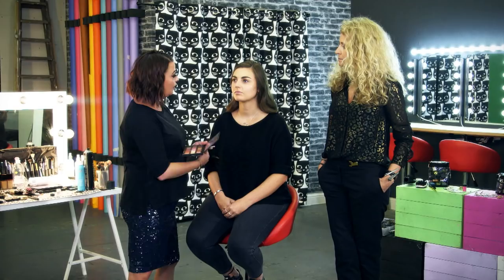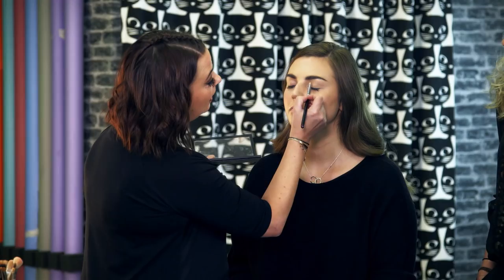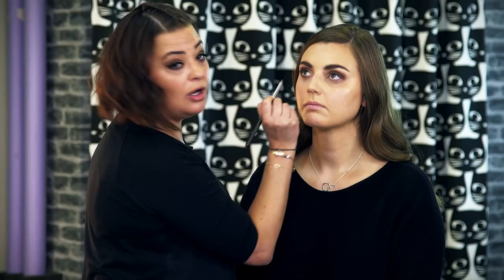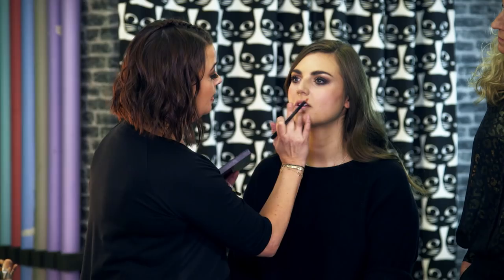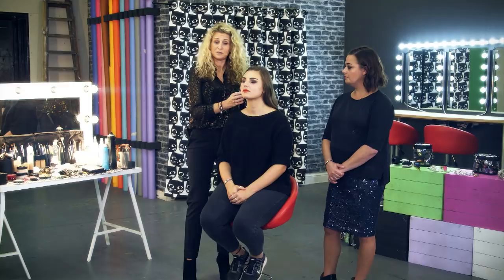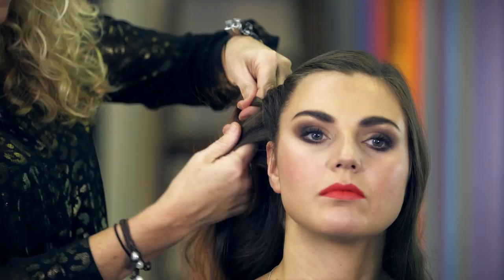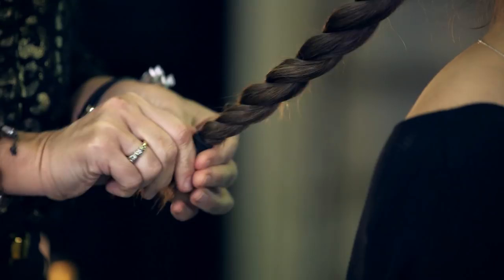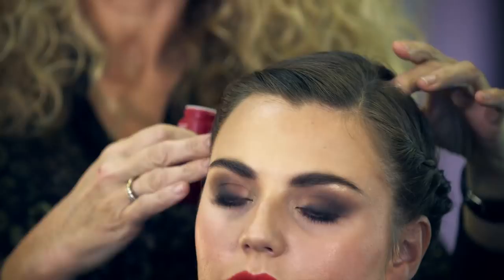Special Occassion Make-up and Hair Tutorial - It Takes Two - BBC Two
Strictly Come Dancing's make-up and hair team show how to create your favourite looks at home with ease. Today, they're showing you how to create a smokey eye and a hair twist up-do - the perfect look for special occasions.